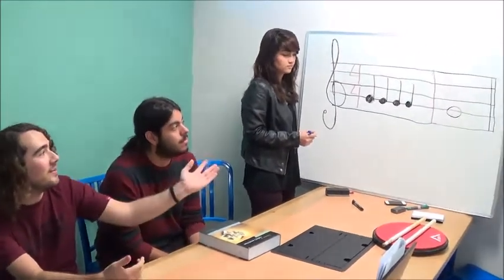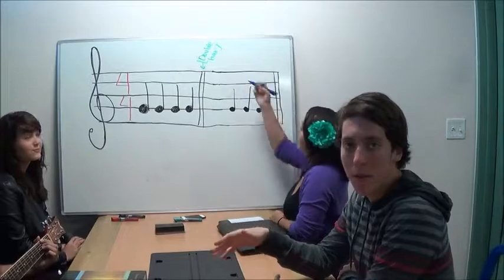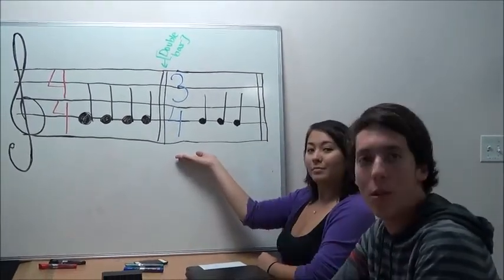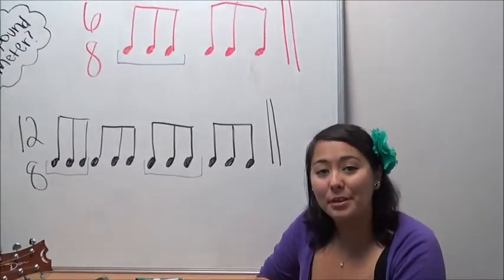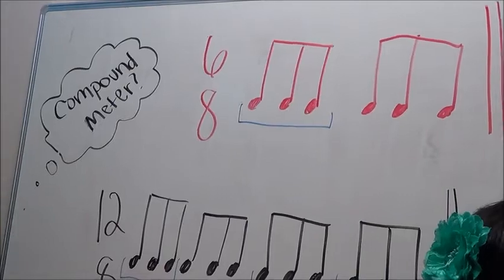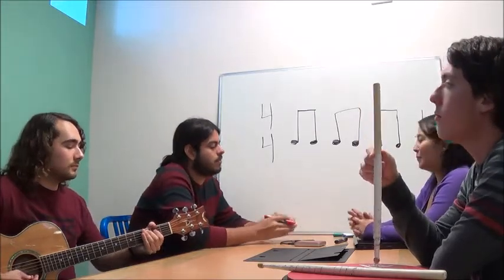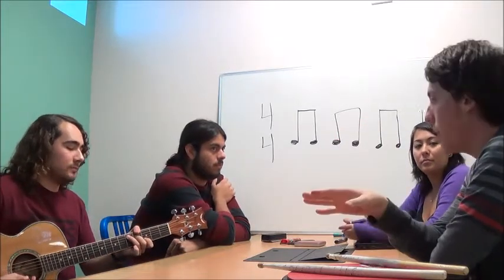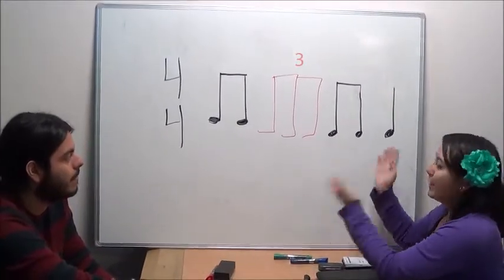THEORY VID PROJECT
A quick lesson on: Meter, Measures, Barlines, Time Signatures, and Borrowed Divisions.